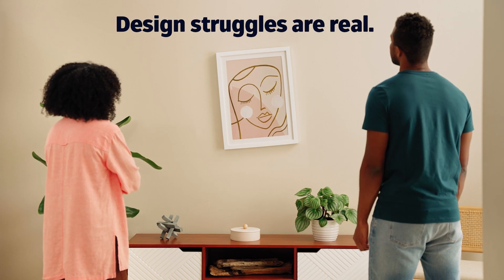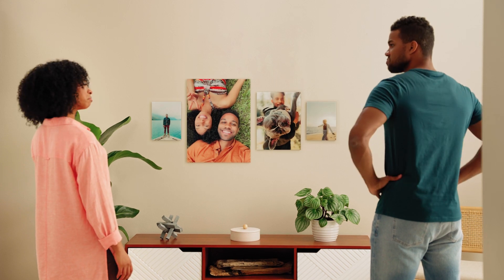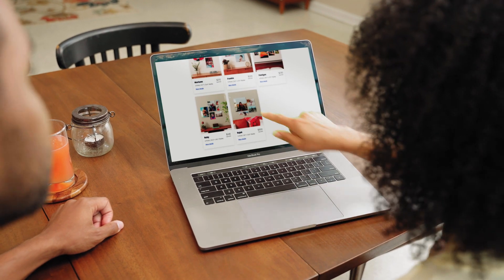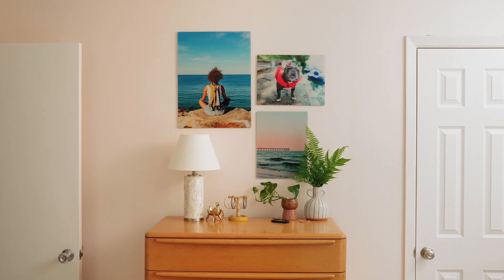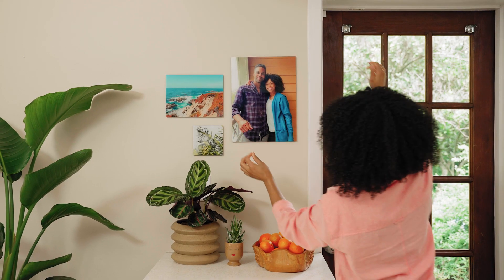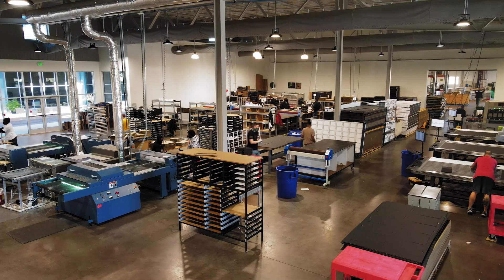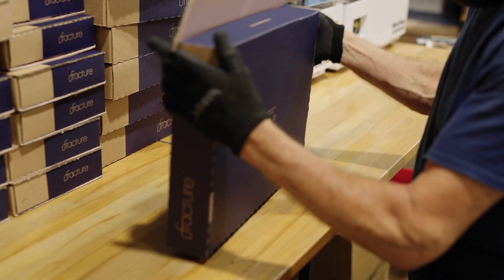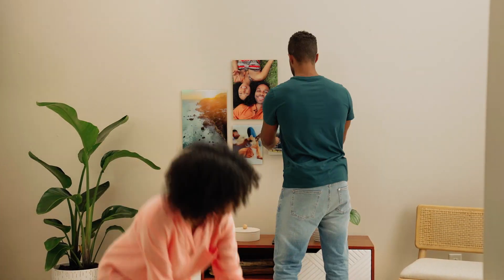Introducing Photo Walls by Fracture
Photo Walls by Fracture are the sleek and vibrant answer to your design struggles. Pick an arrangement and transform any space in your home into something you love.